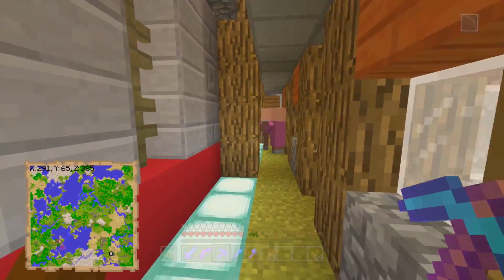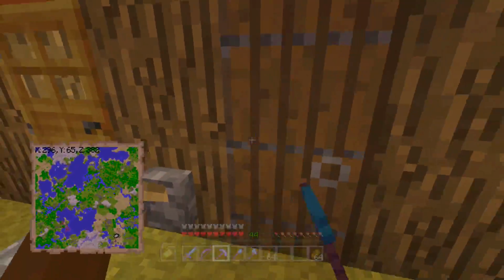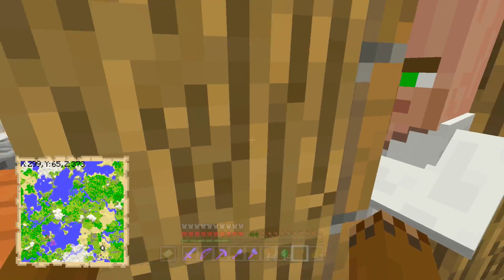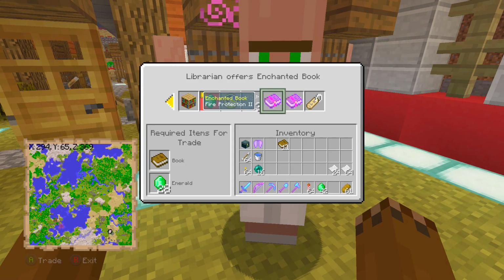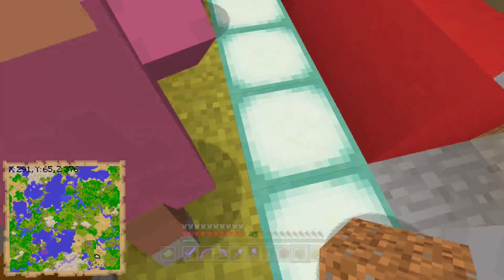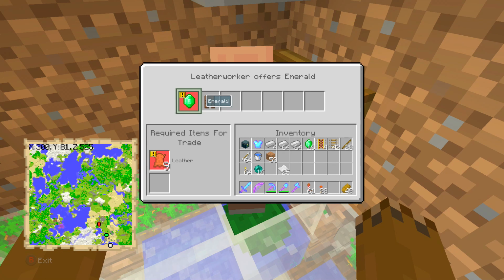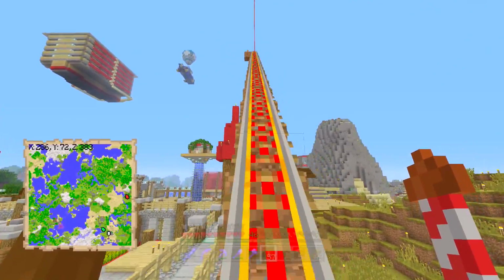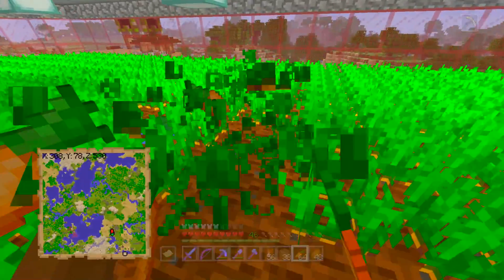HOW AM I GETTING SO MUCH LOOT?! - Minecraft Survival: Episode 79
➤ GamerTag: LegendaryP0tat0

🔴 STREAM RULES:

➸ No Spamming!
➸ No fighting!
➸ No links (Without permission)
➸ No advertising!